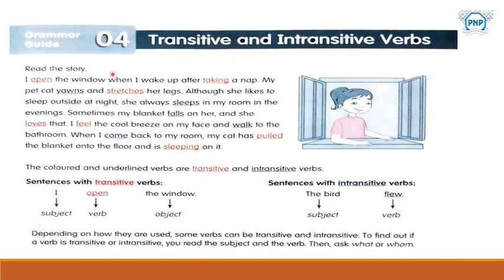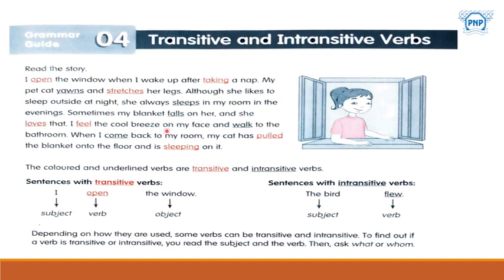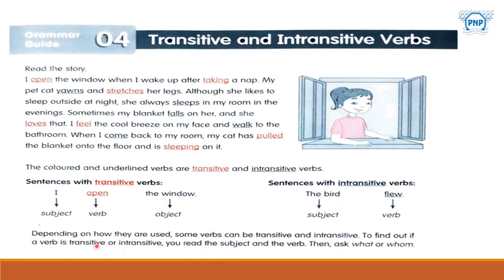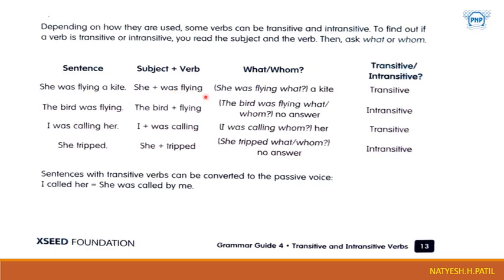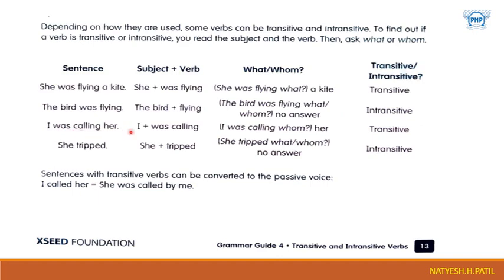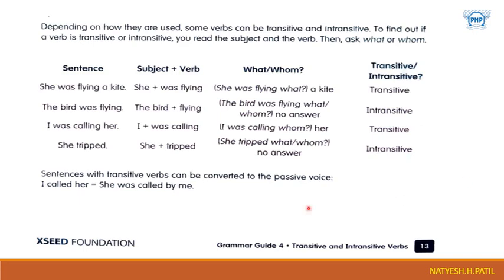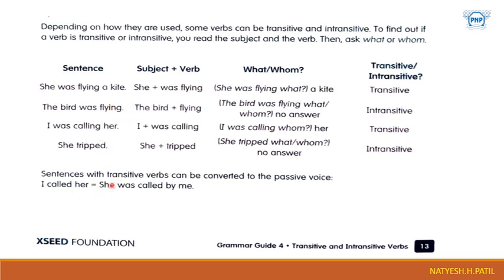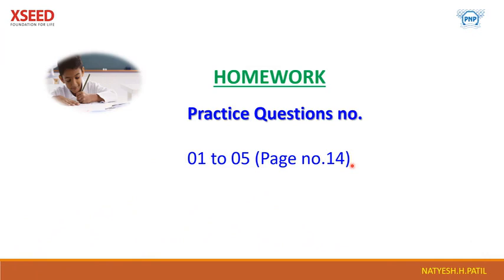Grade 6 Grammar Guide 04 Transitive And Intransitive Verbs LP-01